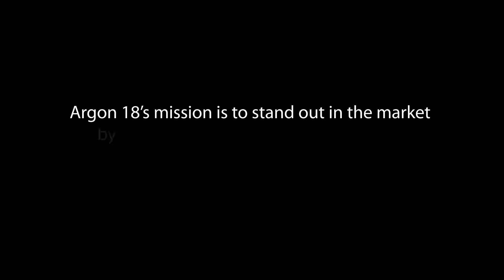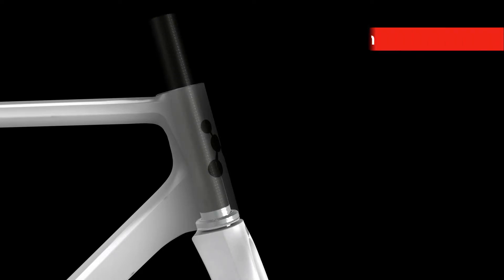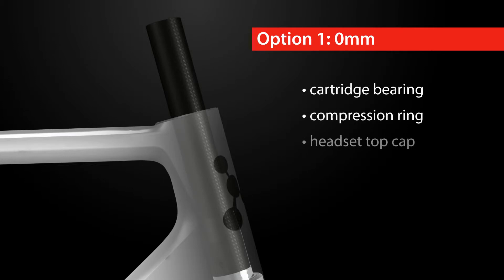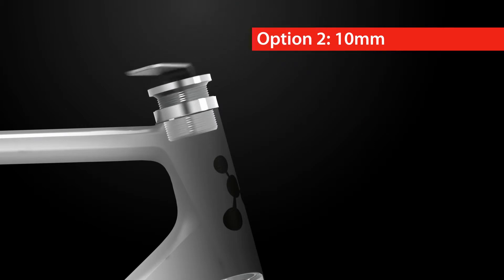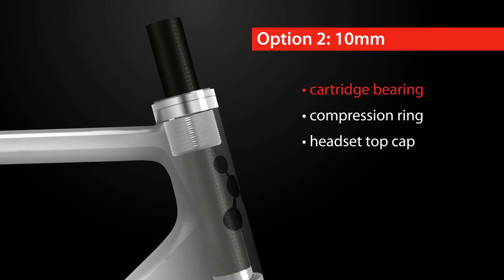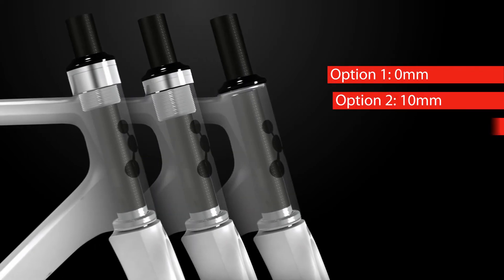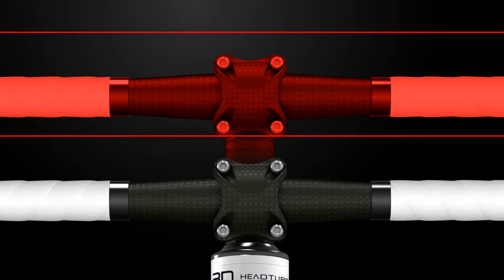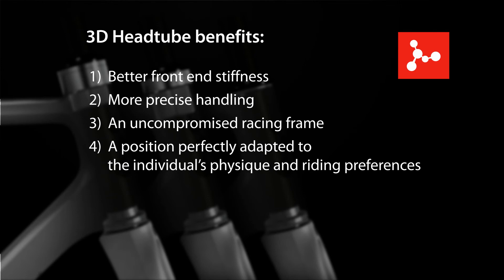argon18 3dtech en 27 h264